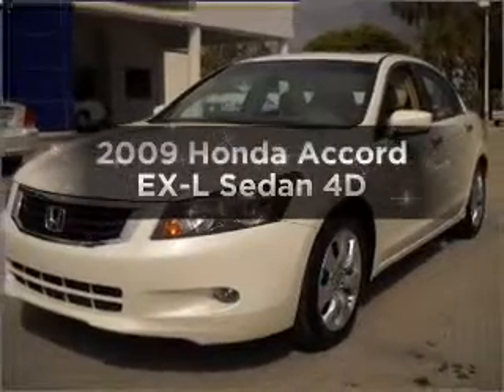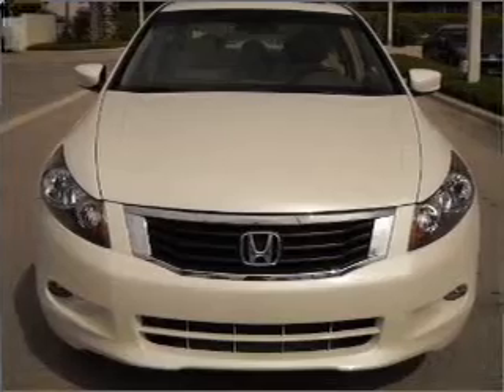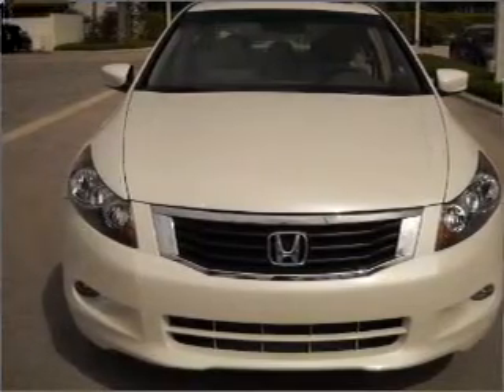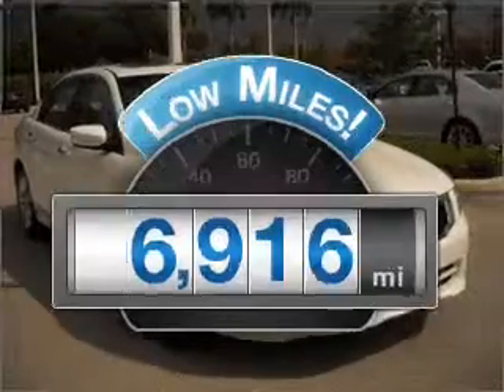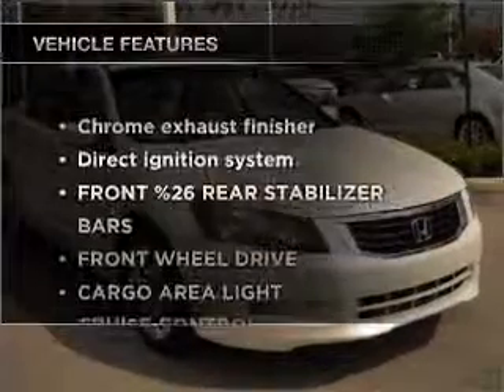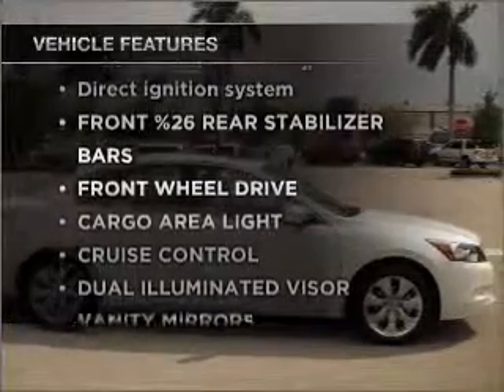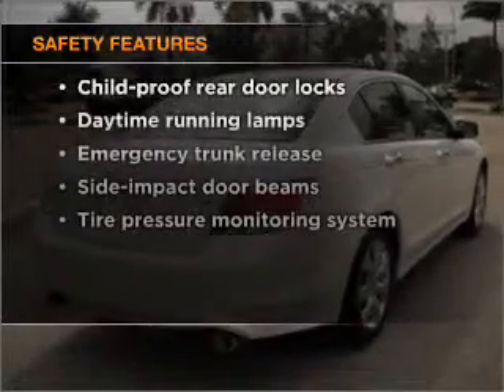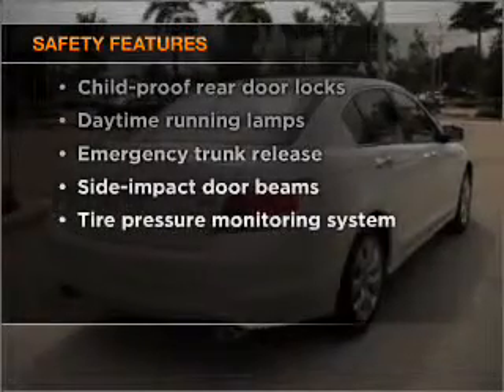2009 Honda Accord - Margate FL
Year: 2009
Make: Honda
Model: Accord
Trim: EX-L Sedan 4D
Engine: 6 cylinder 3.5 liter vtec
Transmission:
Color: White
Mileage: 6916
Address:
2250 N. State Road 7